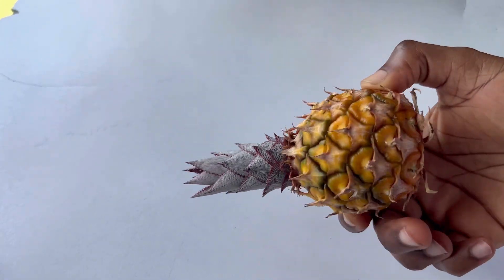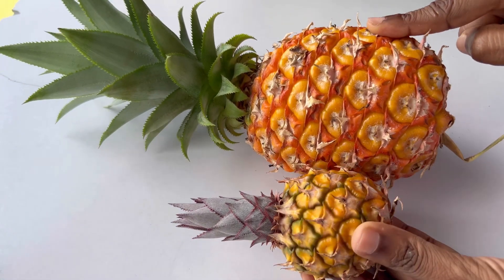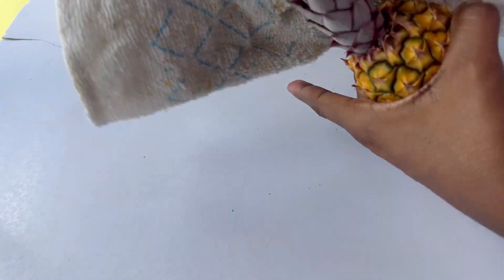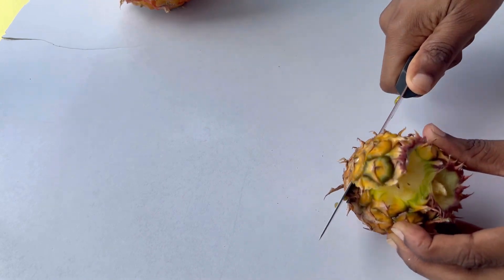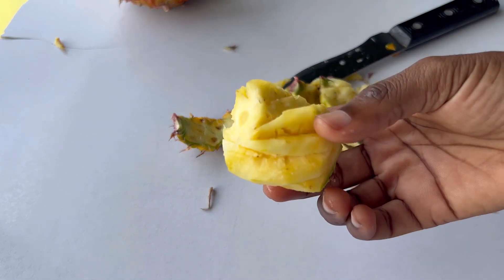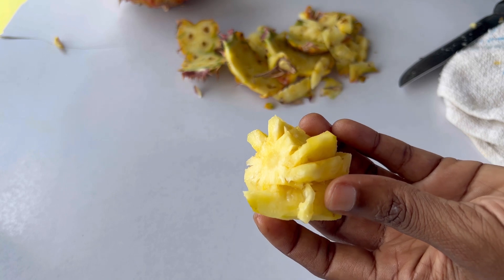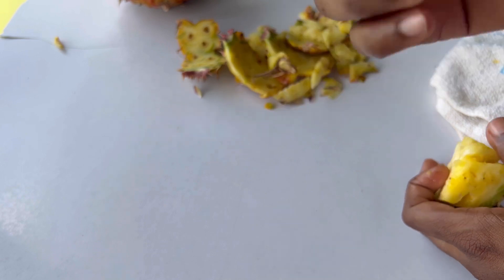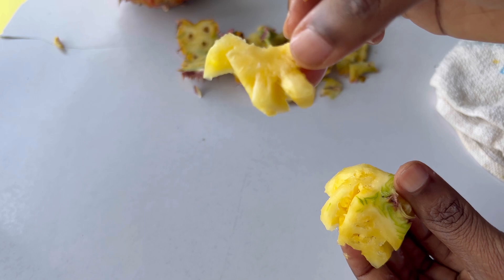Pineapple (Tiny Pineapple) 🍍🤤